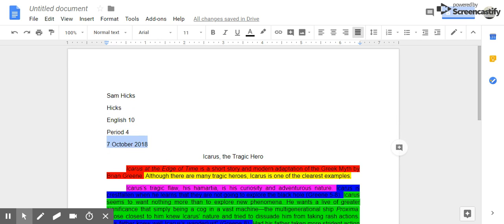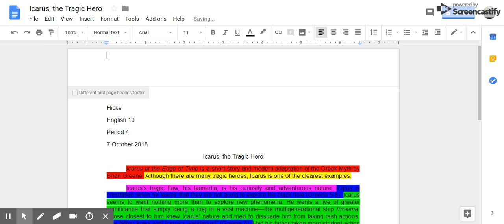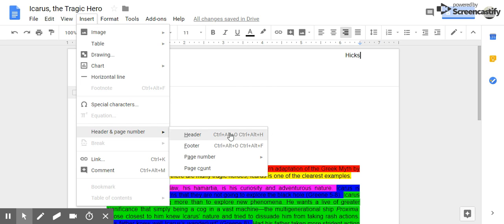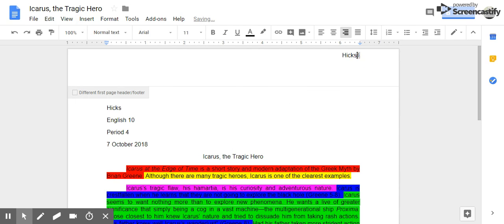Headings and Page Numbers